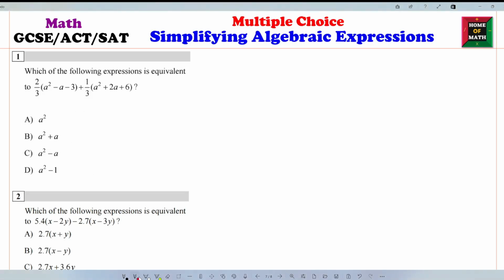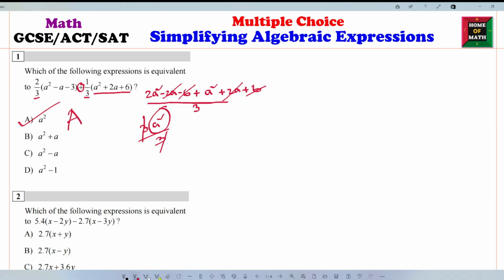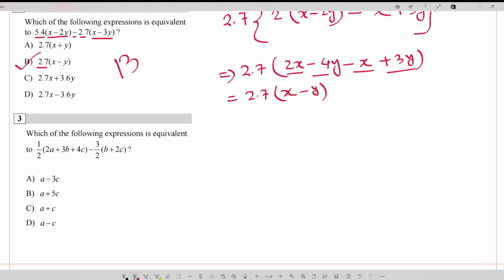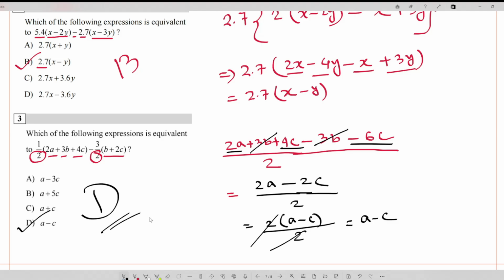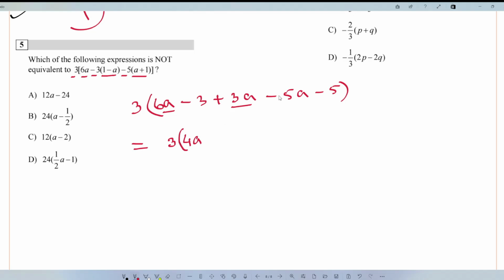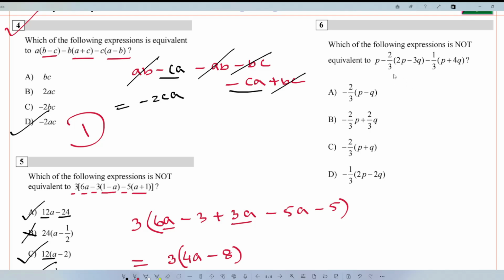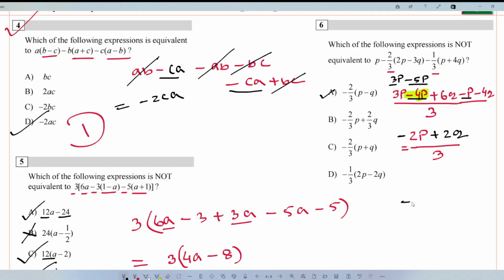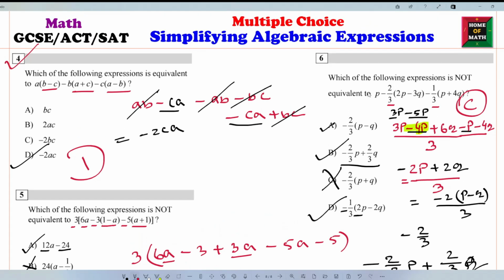Simplifying Algebraic Expressions: Top Exam Tricks & MCQs | For GCSE, Grade 10, SSC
In this video, you'll learn how to simplify algebraic expressions through multiple-choice questions (MCQs), designed for students preparing for exams like GCSE (UK), Grade 10 Algebra (USA), and SSC exams (India & Bangladesh). Whether you're revising for board exams or preparing for standardized tests, these algebra tricks and tips will help you ace your math exams!
This algebra video will cover basic to advanced techniques for simplifying expressions, perfect for high school students and competitive exams.

Topic cover:
Algebraic Expressions,
Simplifying Algebra,
Algebra MCQs,
GCSE Algebra,
Grade 10 Math USA,
SSC Math 2025,
High School Algebra Tips,
Algebra Problem Solving,
Algebra Tricks for Exams